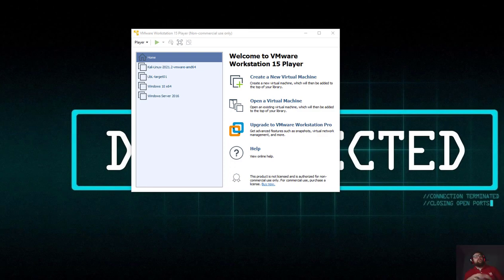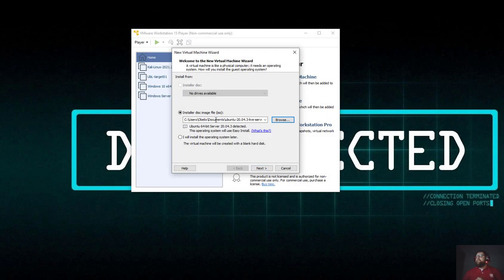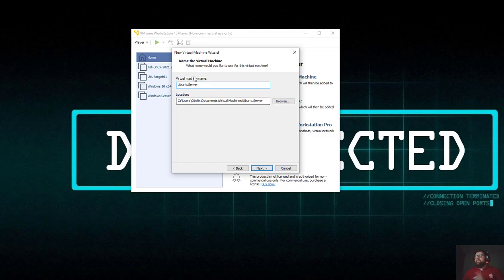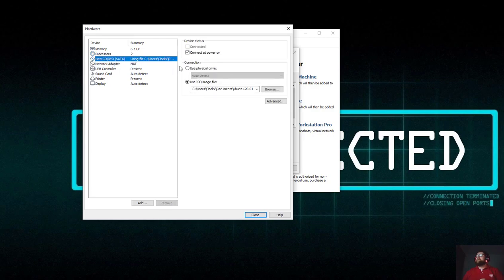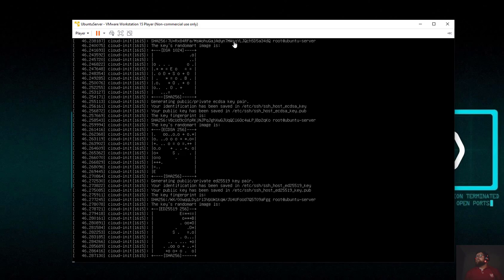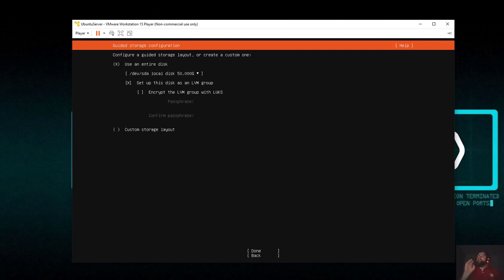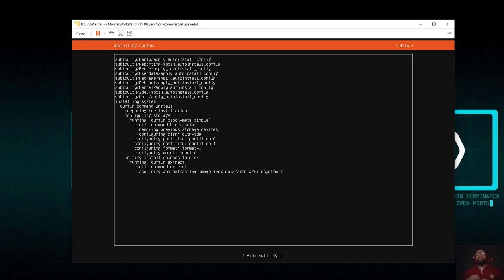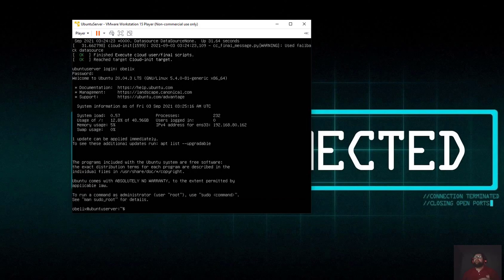Install Ubuntu Server on VM Ware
In this video I show how to install Ubuntu Server on VMWare.